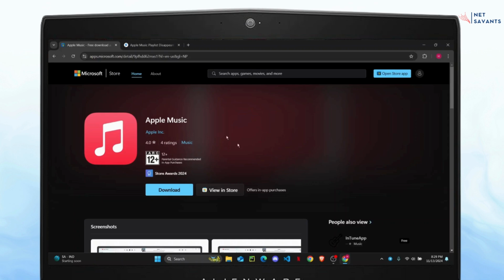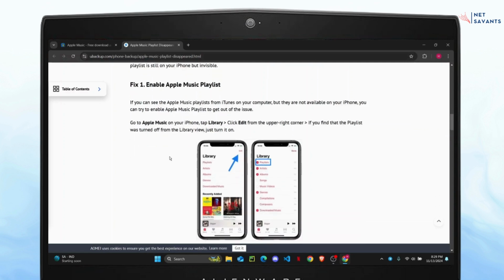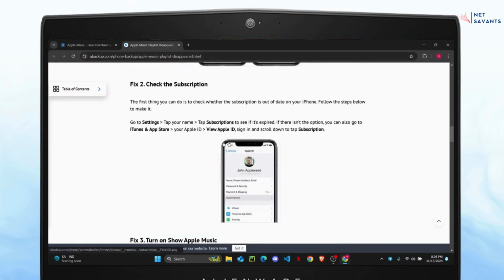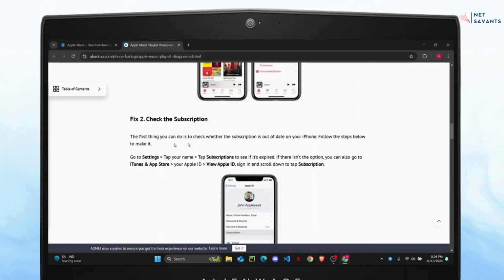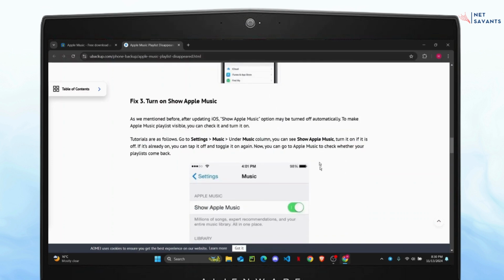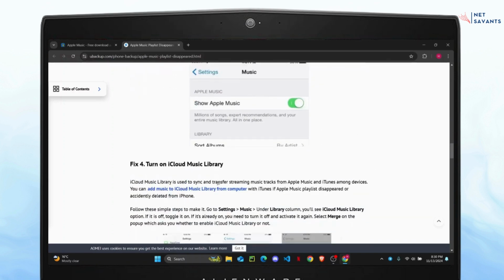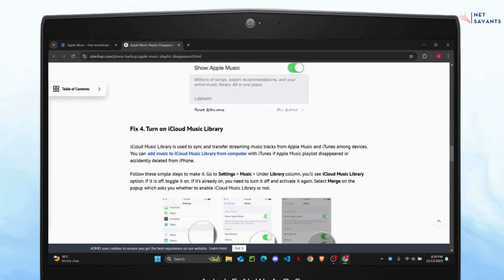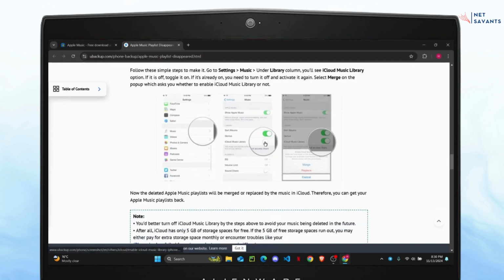How to Fix Apple Music Playlist Disappeared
In this tutorial, we’ll show you how to fix the issue of a disappearing playlist on Apple Music. Whether your playlists suddenly vanished or are not syncing correctly, we’ll guide you step by step to restore them.

In this video, you'll learn why your Apple Music playlist disappeared and how to fix the issue. We’ll cover troubleshooting steps like checking your connection, ensuring your account settings are correct, and more.

Timestamps:
0:00 Introduction
0:20 Step 1: Check Apple Music Settings
0:45 Step 2: Restart Apple Music
1:15 Step 3: Troubleshoot Sync Issues